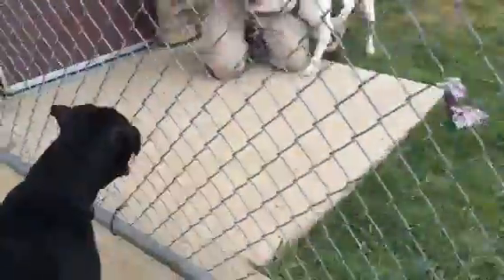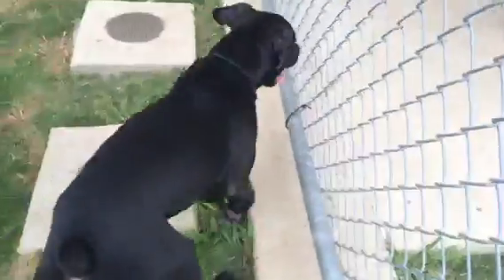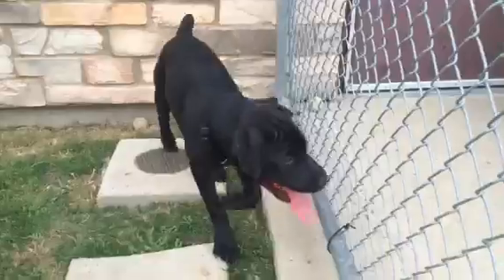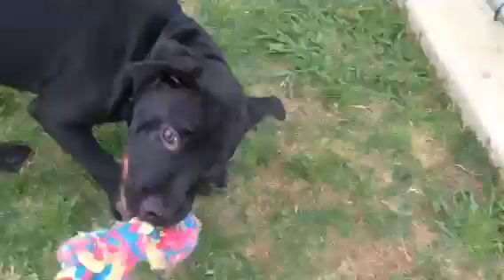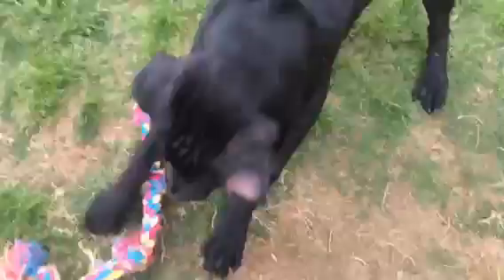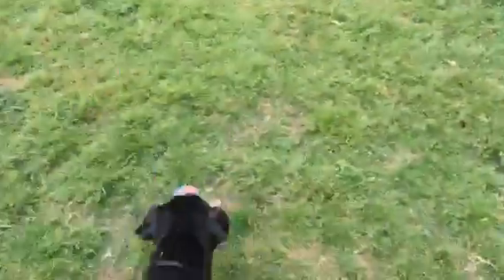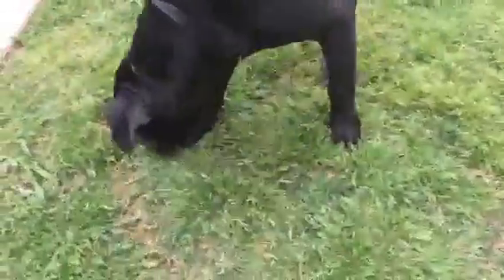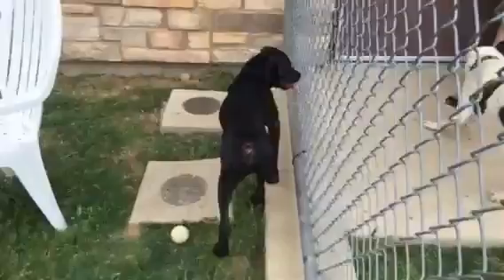Baxter - 9-12mo boxer-lab mix - male